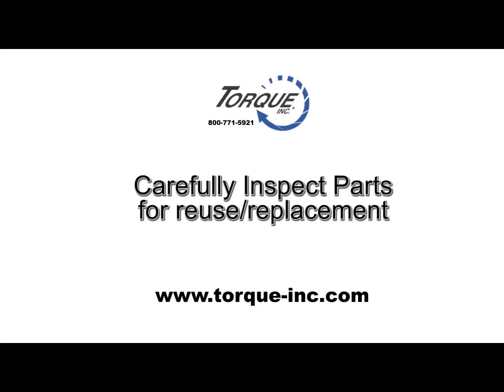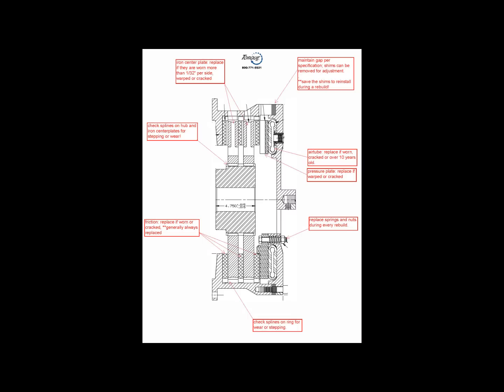Wichita Clutch LI disassembly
How to disassemble Wichita LI Clutch